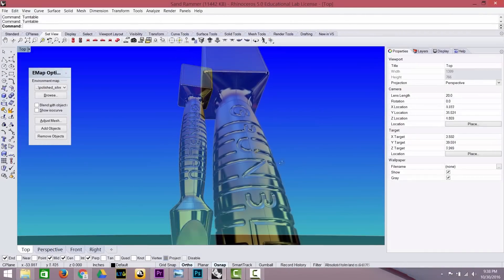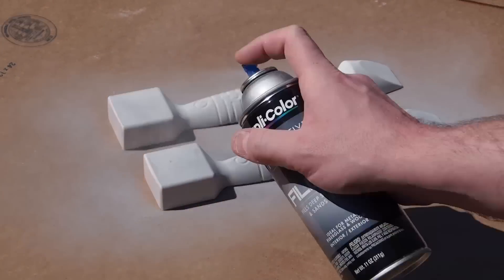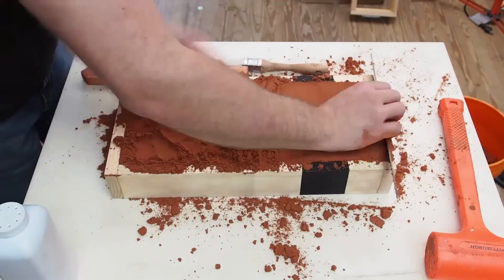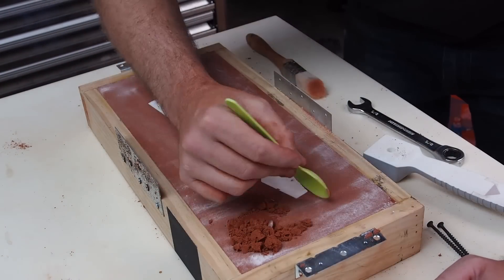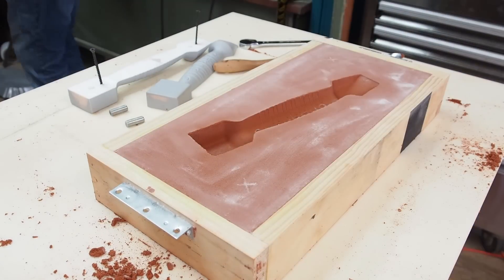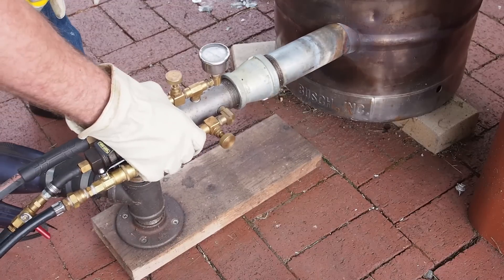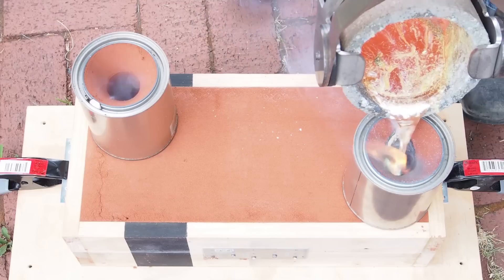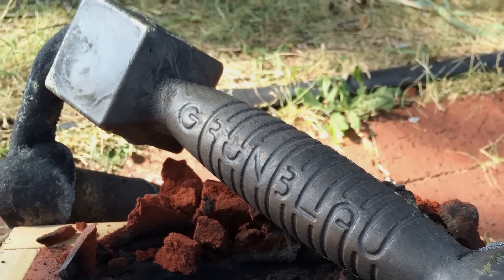Casting Brass | Sand Rammer - 3D Printed Pattern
For awhile I wanted to make a sand rammer for ramming up my sand molds.  I have also wanted to try casting some brass.  These two things came together when I decided to design and cast a sand rammer in brass using a 3D printed pattern.